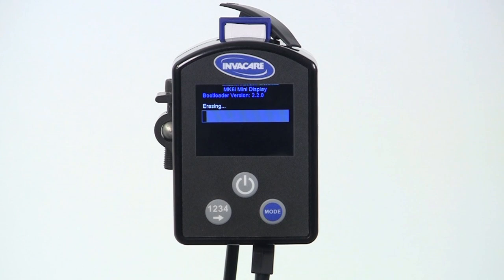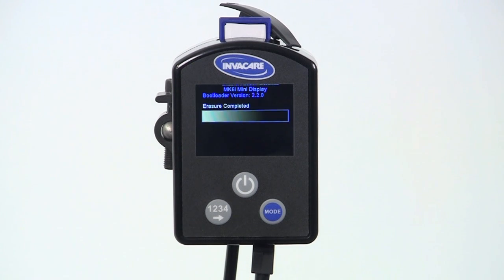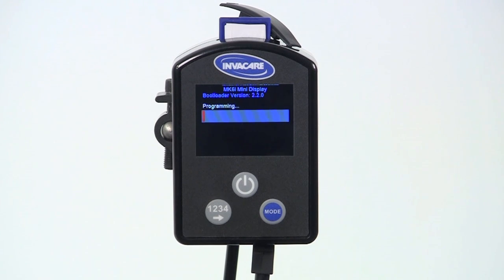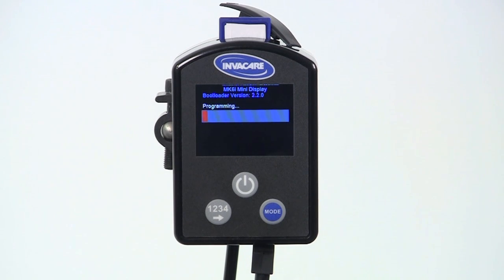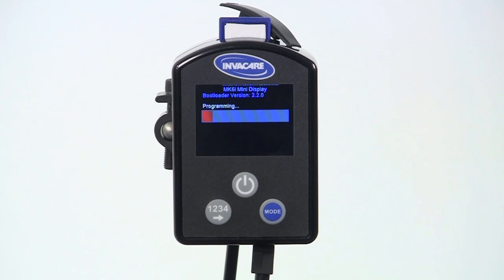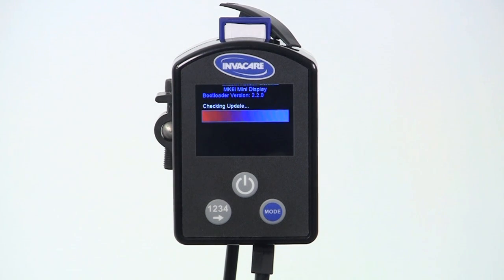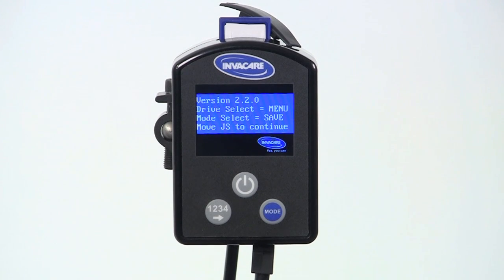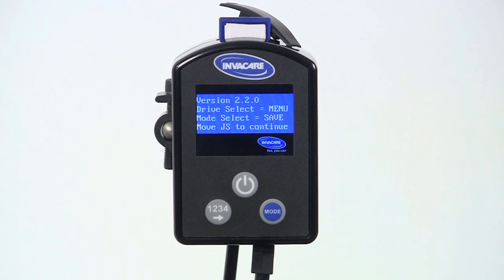Updating Software on Invacare Power Wheelchair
Using your MK6i Professional Card to update to the latest version of MK6i software